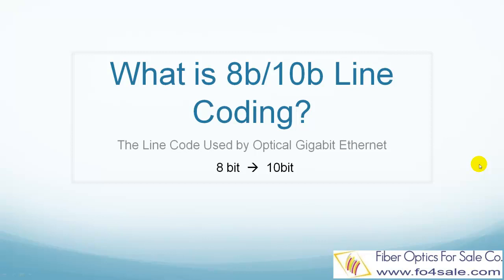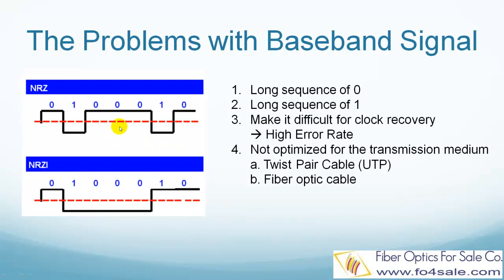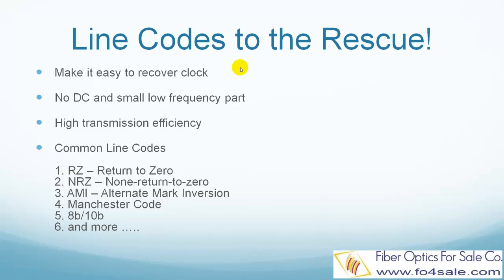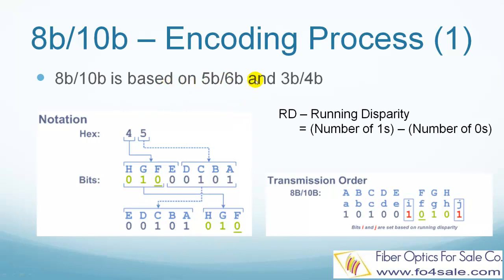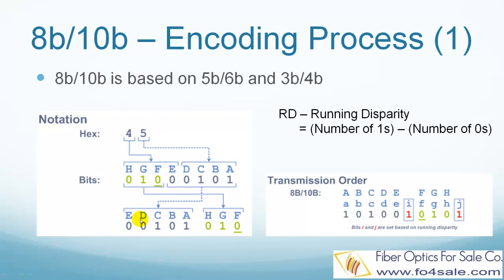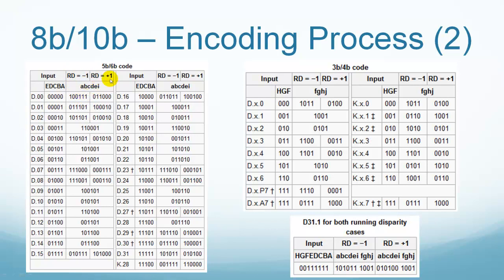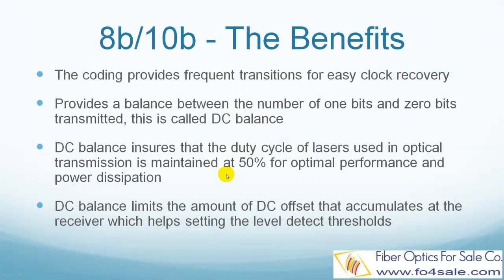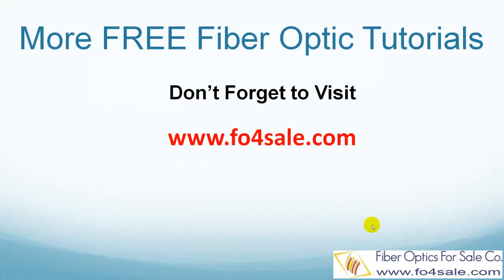What is 8B/10B Line Encoding?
Hello everyone, this is Colin from Fiber Optics For Sale.

In this video, I will explain what is 8b/10b encoding.

8b/10b encoding is used by Fiber Optic Gigabit Ethernet. In this coding, each 8 bit data is mapped to a 10 bit data, and then transmitted to the receiving side. Let's see why we need to go through this extra step.

If we want to understand the 8b/10b mapping process, we have to understand the problems of directly transmitting baseband data.

Here we can see an example of raw baseband digital data. We have a long sequence of 0s. You may also get a long sequence of 1s. They both present the same problem, there is not enough transitions, which means the jumping from 0 to 1, and from 1 to 0. Transitions are very important for the receiver to correctly recover the data clock. Without a correct clock, you will get a very high error rate.

Another problem is that the baseband data is not optimized for the transmission medium. The transmission medium may be UTP copper cable or fiber optic cable.

So that means we should not directly transmit the baseband data to the line. That is when line codes come to the rescue.

What is exactly line code? Line code is developed to solve the problem we just talked about.

Line code is basically a digital data coding process. In this process, a line code is chosen for a particular transmission system. This line code is optimized for the physical properties of the medium. A line code will typically reflect technical requirements of the transmission medium, such as optical fiber or twisted pair copper cable.

The line code should make it easy to recover the clock from the data, it should have no DC part and small low frequency part and have high transmission efficiency.

There are many types of line code used for different purposes. 8b/10b is one commonly used for fiber optic communication systems such as optical gigabit Ethernet. Other line codes include RZ, NRZ, AMI, Manchester Code, and more.

Now let's take a closer look at 8b/10b line code.

8b/10b line code is based on 5b/6b and 3b/4b codes. Now let's see how a 8 bit byte is encoded.

In the left figure, the hexadecimal word 45 is encoded as a 8 bit byte. 4 is coded as 0100, it occupies position EFGH. 5 is coded as 0101, it occupies position ABCD. The 8 bit byte is then split to a 5 bit ABCDE and a 3 bit FGH group.

The positions of these two groups are then switched in the transmission process. ABCDE is moved to the front, and FGH is moved to the back.

Then comes the 8b/10b coding process as shown in the right side picture. A i bit joins the 5 bit ABCDE group. And a j bit joins the FGH group.

Here we have to understand the concept of Running Disparity. Running disparity means the difference between the number of 1 bits and the number of 0 bits in the data.

The value of i bit and j bit is set on the fly depending on the current running disparity. We will see clearly how this works in the next slide.

Here is the mapping table of 5b/6b and 3b/4b.

In the 5b/6b table, if the raw input data has ABCDE bit of 00000, it is mapped to either 100111 or 011000.  Which one is chosen depends on the running disparity.

If the previous running disparity is -1, which means there was one less 1 bit than 0 bit, then 100111 is chosen, so in this code it has 2 more 1s than 0s.  -1 plus 2 equals 1, so the running disparity becomes +1.

If the previous running disparity is +1, which means there is one more 1 bit than 0 bit, then 011000 is chosen, so in this code it has 2 less 1s than 0s. 1 plus minus 2 equals -1, the running disparity becomes -1.

In the 3b/4b mapping table, it follows the same procedure.

This running disparity process makes sure the difference between the number of 1s and 0s is always between 1 and -1. And the 5b/6b and 3b/4b mapping process makes sure there is frequent transitions from 1 to 0 and from 0 to 1, so the clock can be easily recovered on the receiver side.

8b/10b line coding has many benefits than directly transmitting baseband data. Here is a few listed.

8b/10b coding provides frequent transitions for easy clock recovery on the receiver side.

It provides a balance between the number of one bits and zero bits transmitted. This is called DC balance.

DC balance makes sure the optical laser is maintained at around 50% duty cycle for best performance and power usage.

DC balance puts a limit on the DC offset on the receiver side which helps maintain a good level detect thresholds.

for more free fiber optic tutorials.